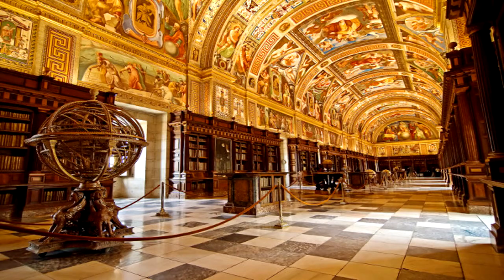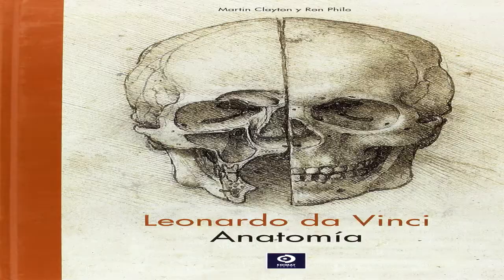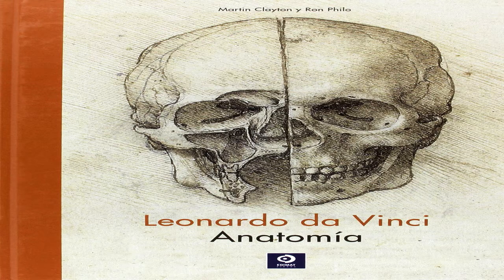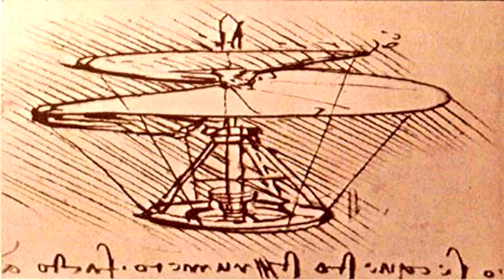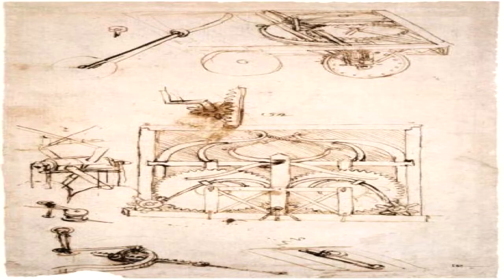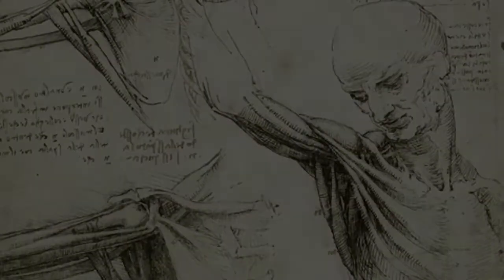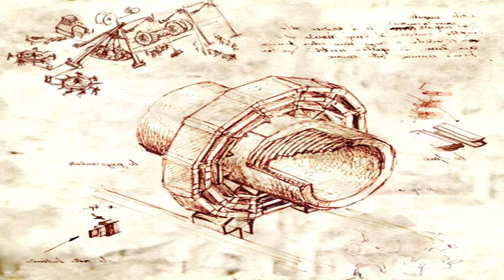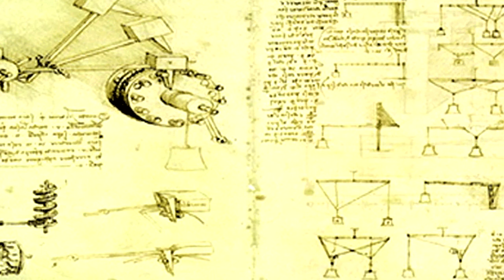La Noche de los Libros..... Leonardo Da Vinci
Leonardo Da Vinci. Vida Y Obra (Biblioteca Leonardo Vinci) (Biblioteca Leonardo Da Vinci)

Leonardo Anatomia Y Vuelo (Biblioteca Leonardo Vinci) (Biblioteca Leonardo Da Vinci)